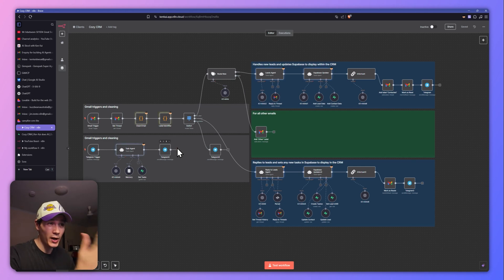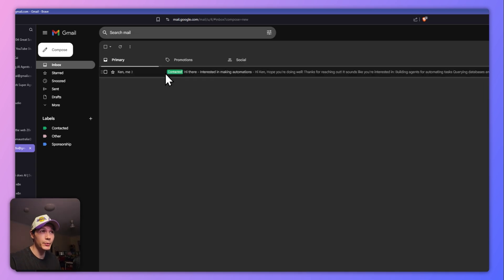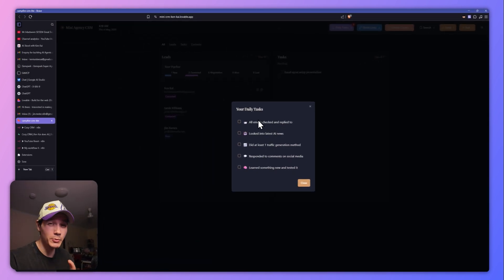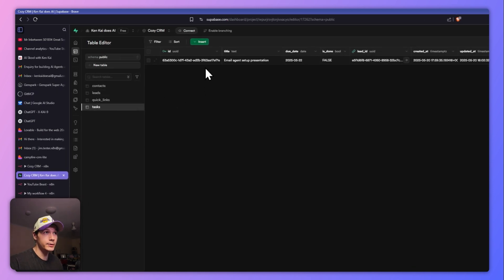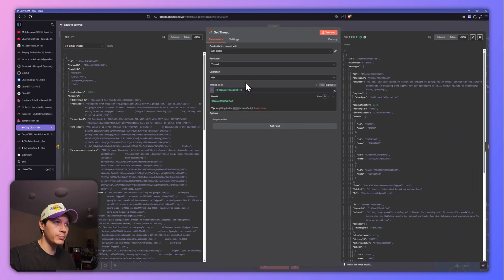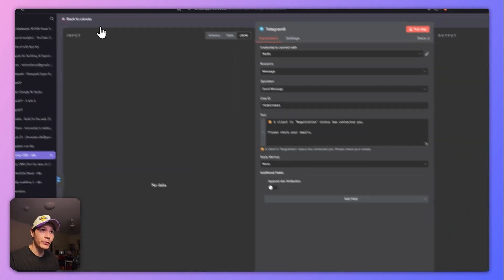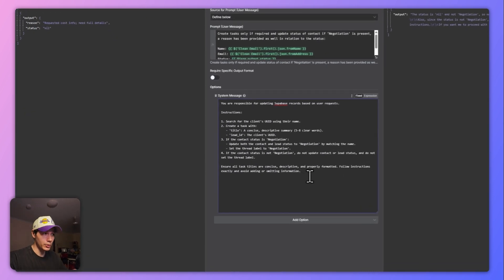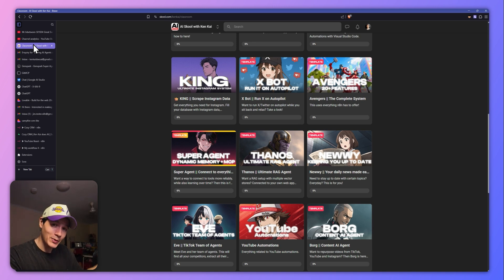I Built a solo AI Agency Automation in n8n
Build your own little AI Agency automation right in n8n and get started!

This goes over a mini CRM that I built out in Lovable, connected to an n8n email automation which can reply to potential clients and hopefully hit some deals!

It goes through how the Gmail triggers work, cleaning up the data with the code node, and going through how to send replies and update our Supabase database to display the information on the web app I built in Lovable.

Chapters:

0:00 Intro
0:08 Features
2:55 Supabase table setup
3:37 How it all works
13:54 Setting up labels
15:21 Outro